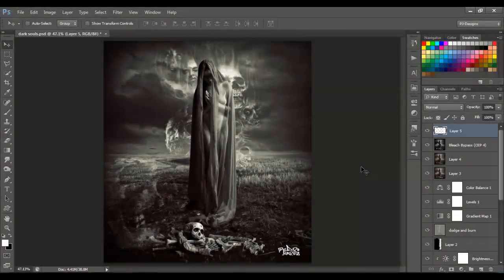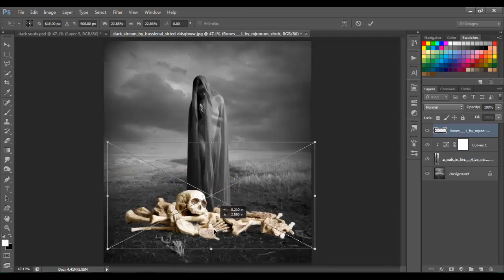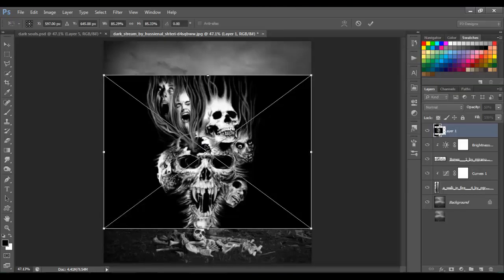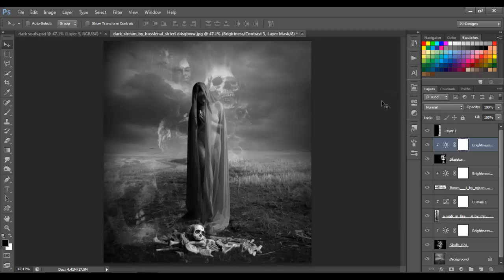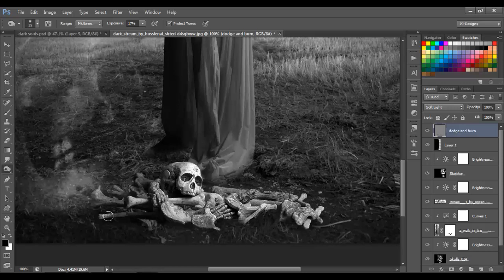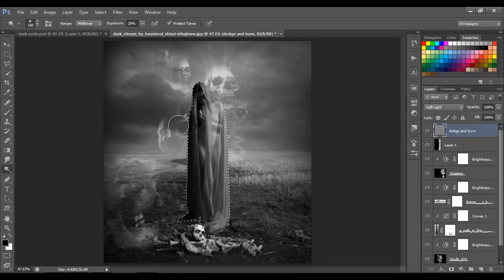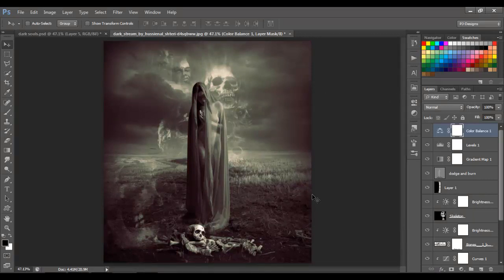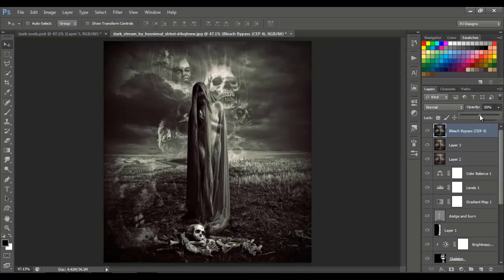Photoshop Manipulation - Restless Demons - Tutorial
If you found this helpful, please consider a donation to upgrade my laptop to keep making tutorials for you guys.. any amount will be helpful, thanks.